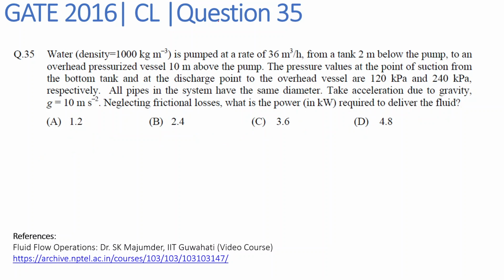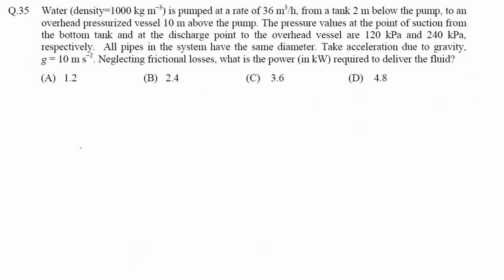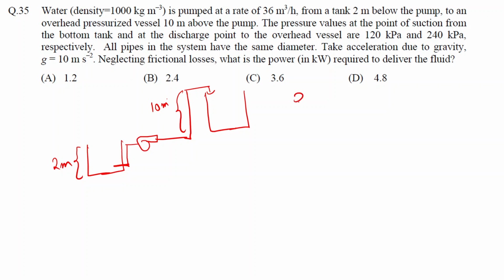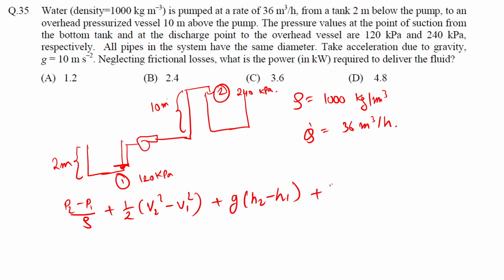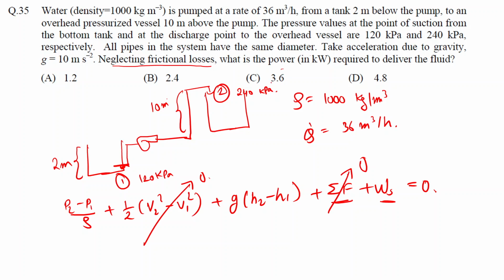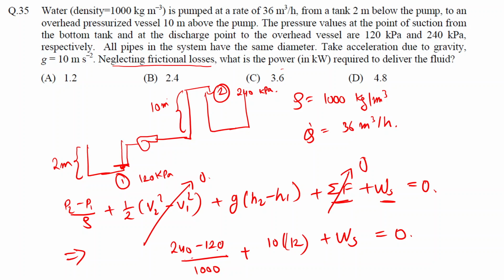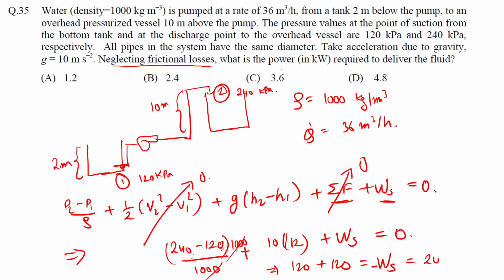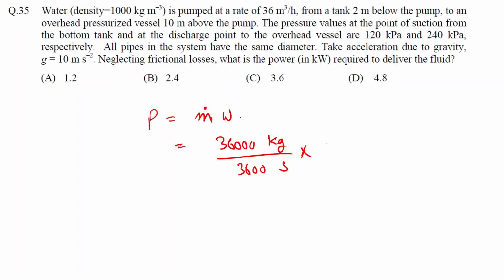Q35 CH 2016